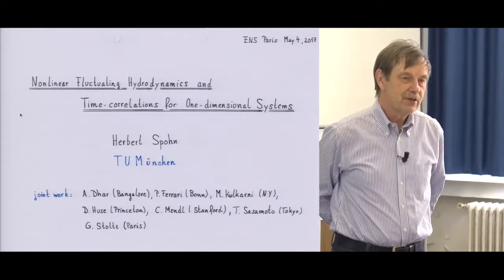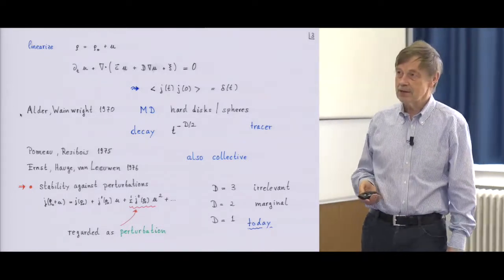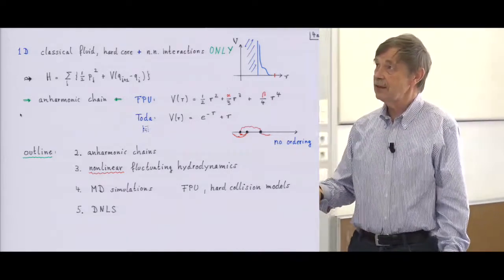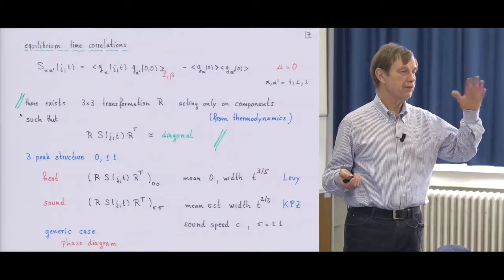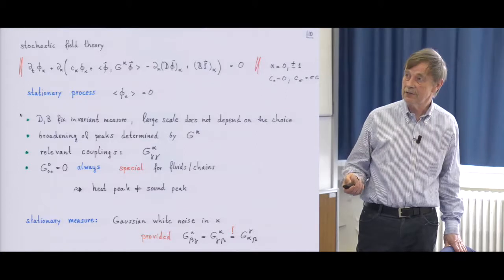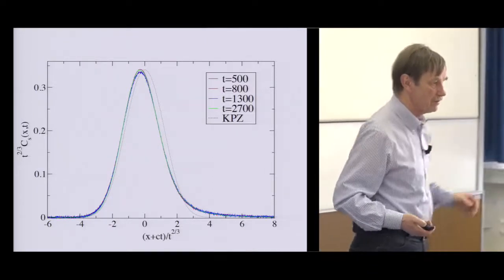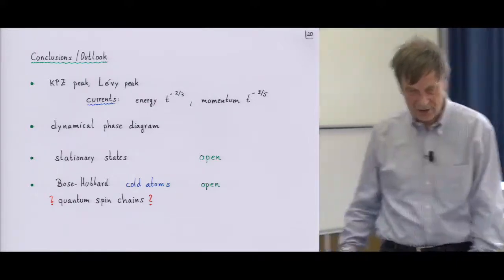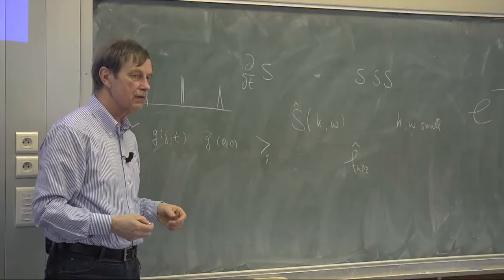H. Spohn - Nonlinear fluctuating hydrodynamics and time-correlations in 1D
Herbert Spohn (Technical University, Munich)

Our focus are non-integrable classical systems in one dimension, like Fermi-Pasta-Ulam chains, the discrete nonlinear Schroedinger equation, and 1D fluids interacting through a short range potential. Nonlinear fluctuating dynamics is used to compute and predict their time-correlations in thermal equilibrium. We will explain the connection to the multi-component Kardar-Parisi-Zhang equation.

Herbert Spohn is Professor at the Technical University of Munich.
He is a world-renowned statistical physicist who has made seminal contributions in the derivation of kinetic equations, the dynamics of open quantum systems, systems of interacting stochastic particles, stochastic growth processes and boundary surface dynamics.
Herbert was awarded with several prizes such as the the Dannie Heineman Prize for Mathematical Physics in 2011.